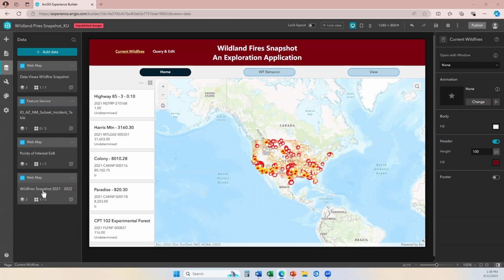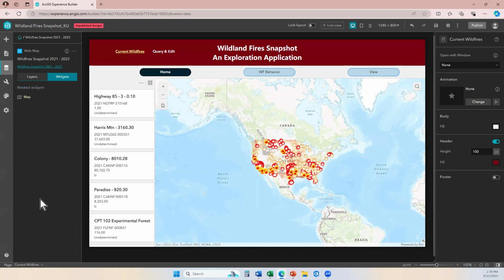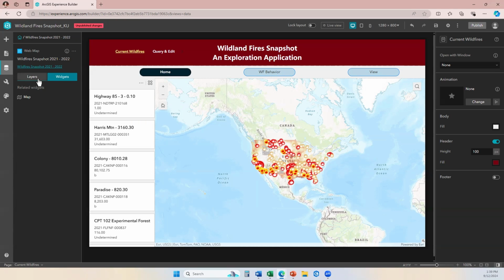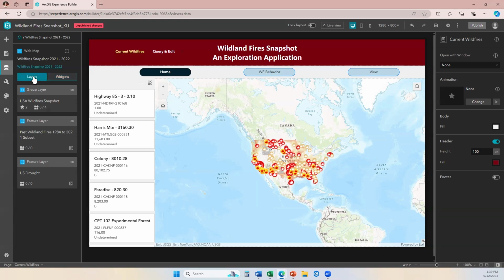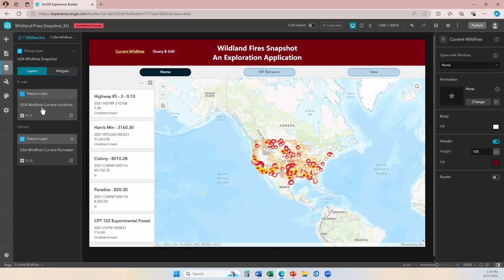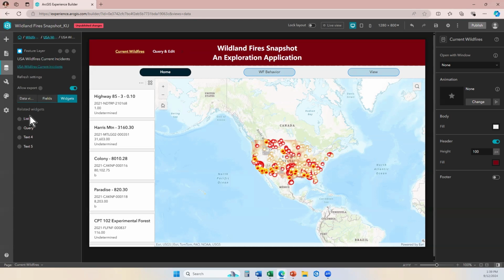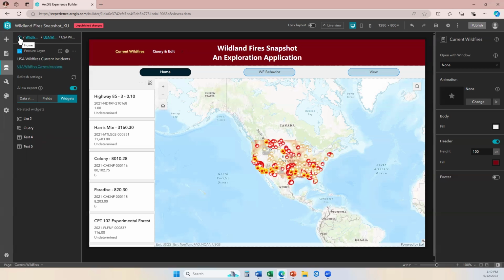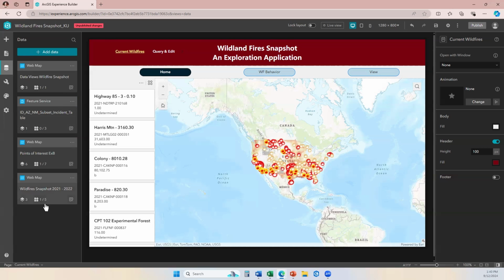Use the Related Widgets Infographic to view the Widgets Tab in Experience Builder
The Related Widget Infographic can help navigate you to the list of Widgets your data source is connected to within your Experience Builder application. Click here for more information on our Intro and Intermediate Experience Builder classes